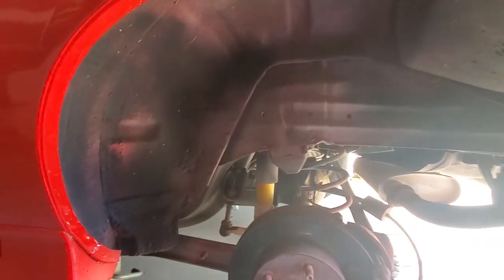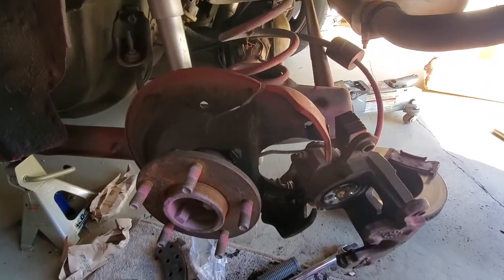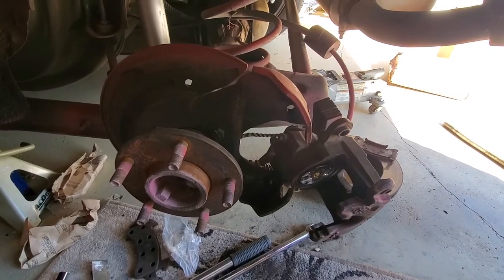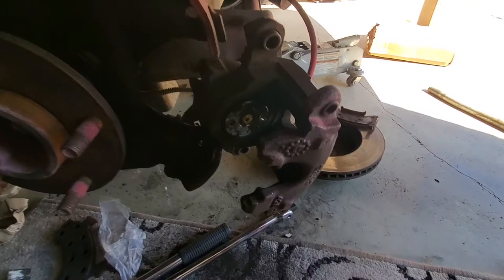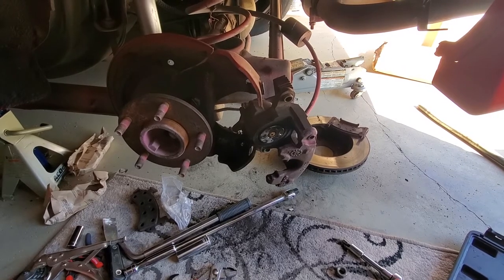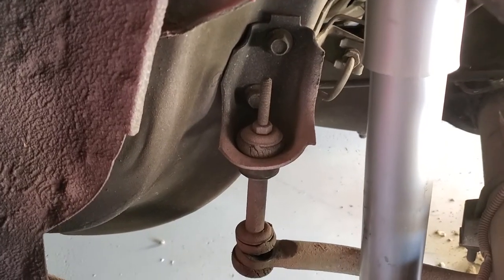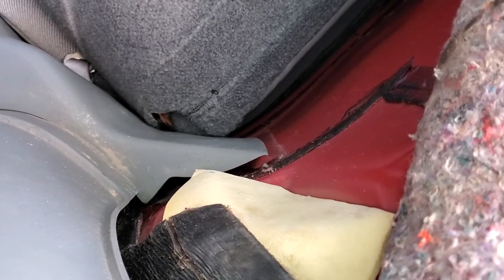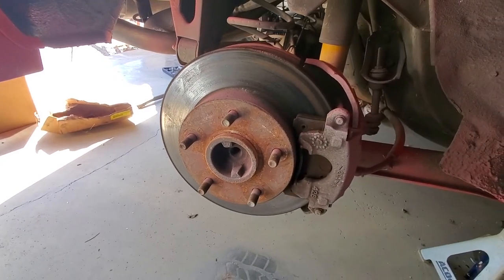IROC Rear Brakes & Shocks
The weather has finally turned, and this pile of parts won't install themselves.  I'm not completely finished but I've put new rear brakes & shocks on.  Next up, sway bar bushings & end links and a brake bleed.